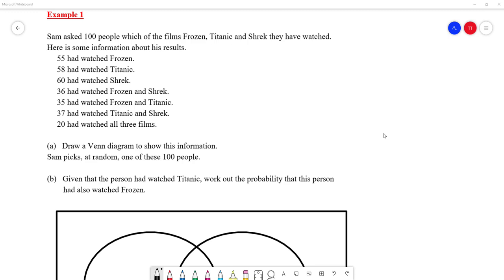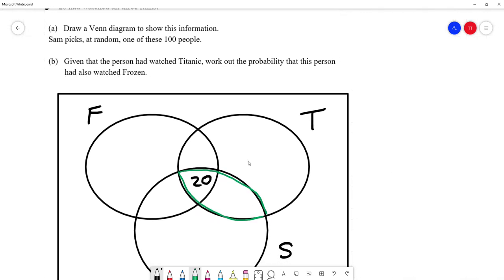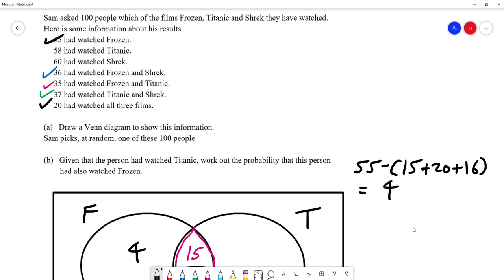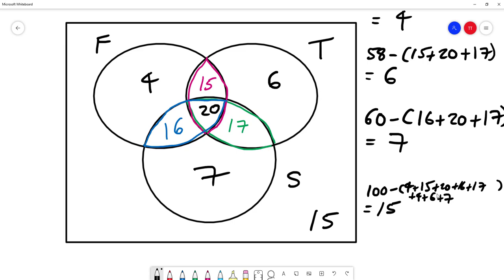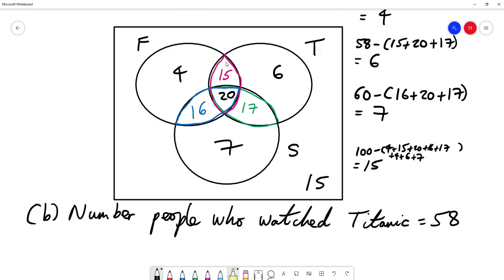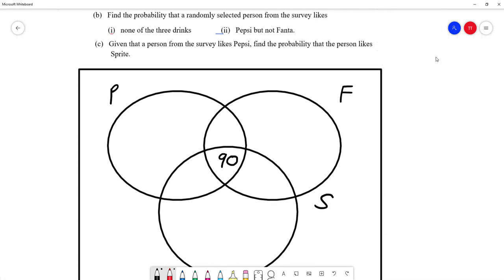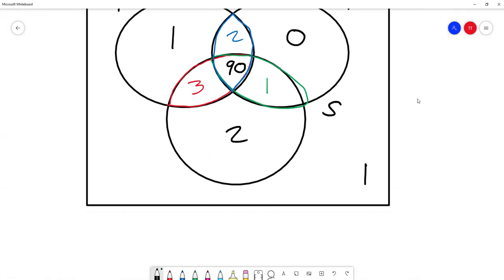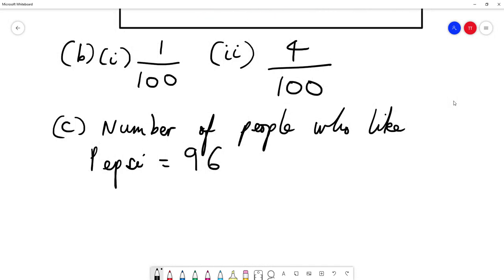GCSE Mathematics Venn diagrams (Grade 7)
This video is about Venn diagrams (Grade 7)